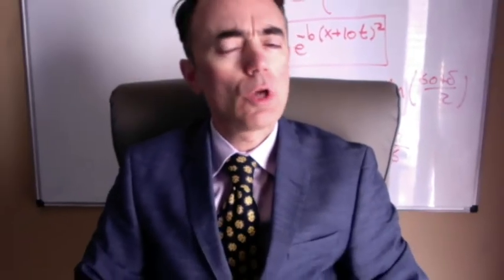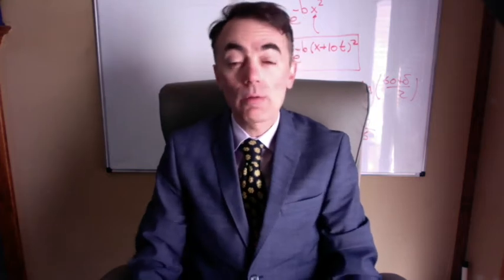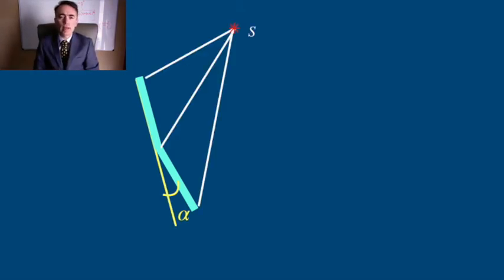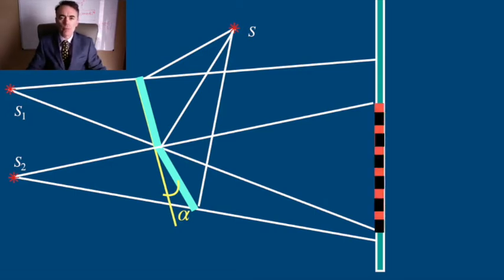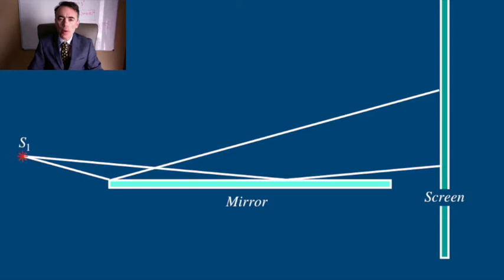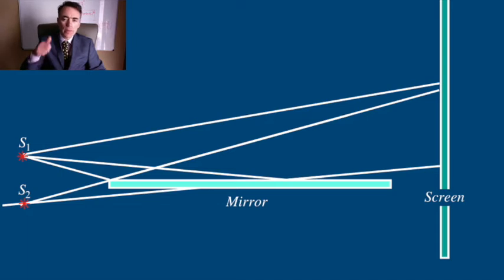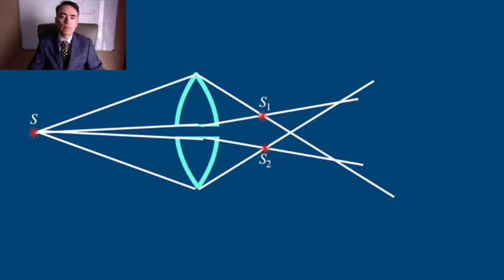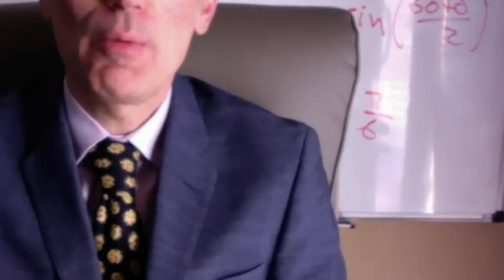Optics: Fresnel's mirrors